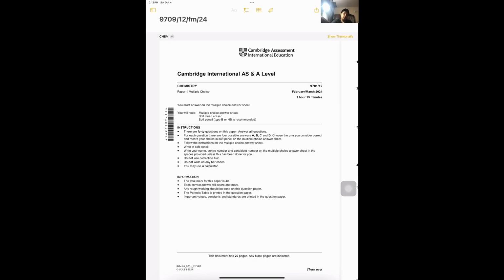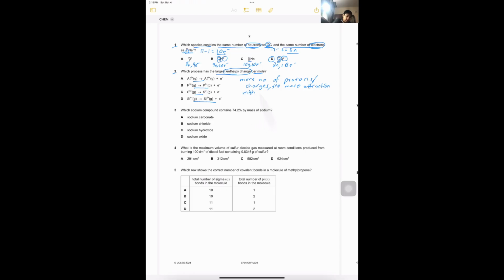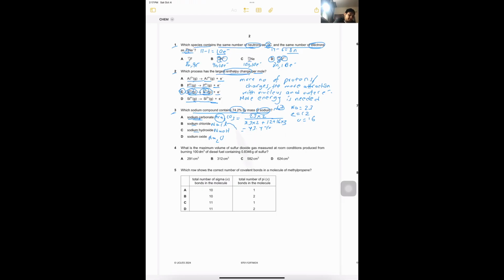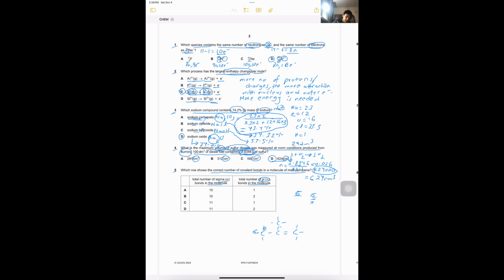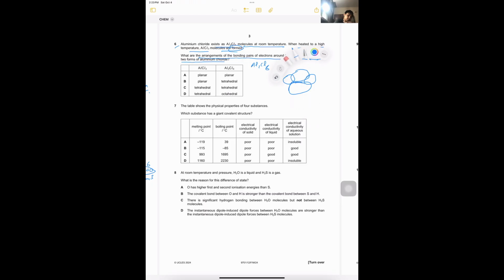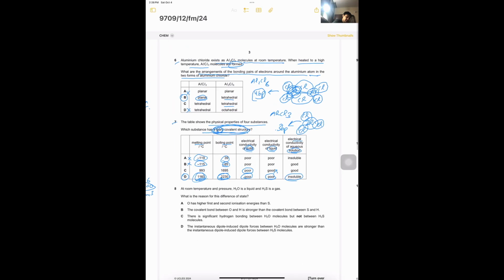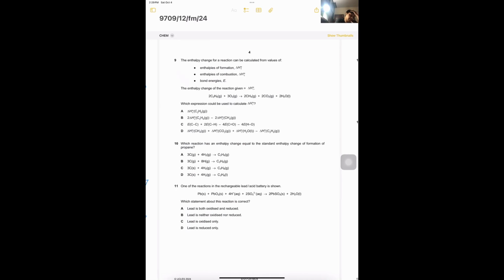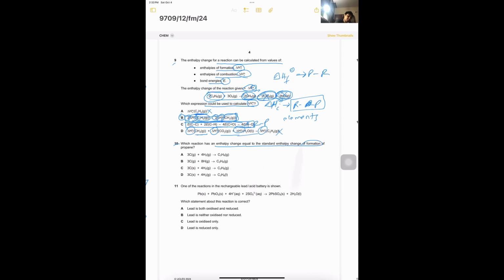Chemistry Past Paper 9701/12/FM/2024 (Q1 to Q10)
A chemistry past paper solution